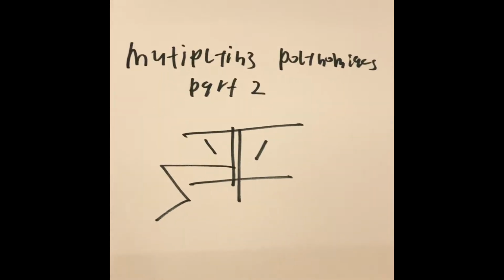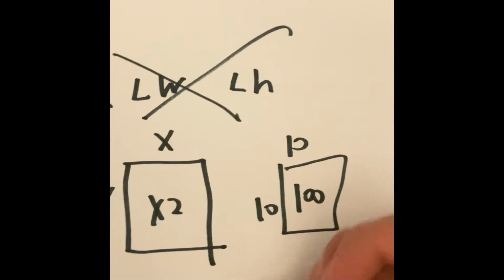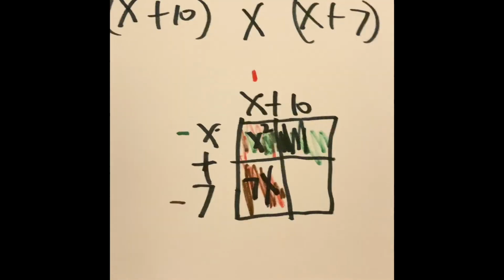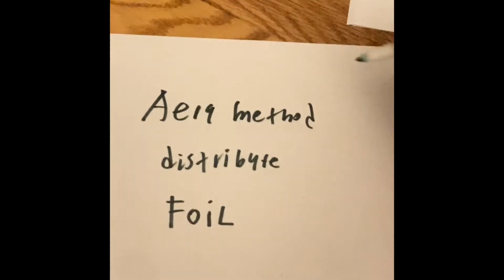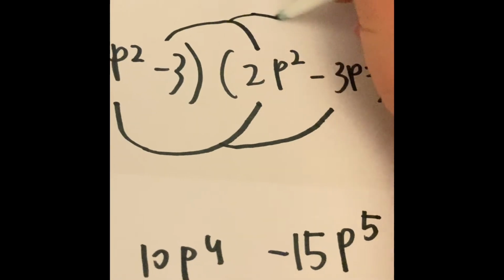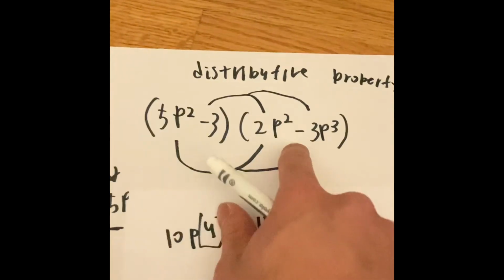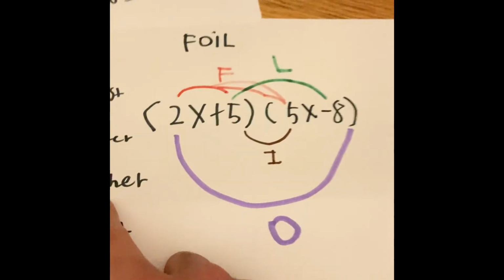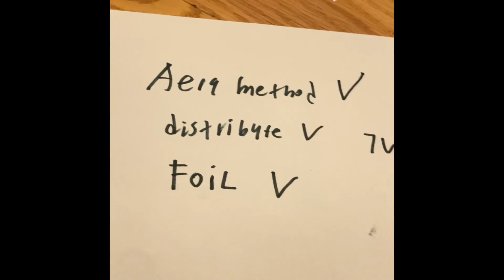3 ways to multiply polynomials